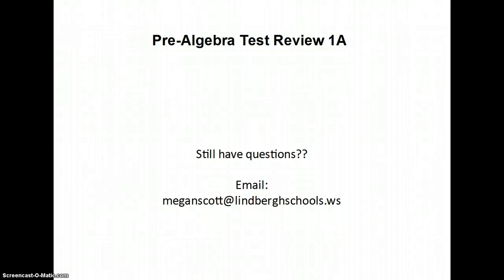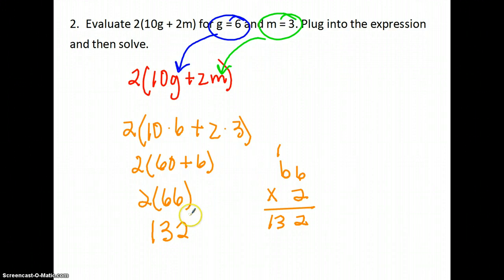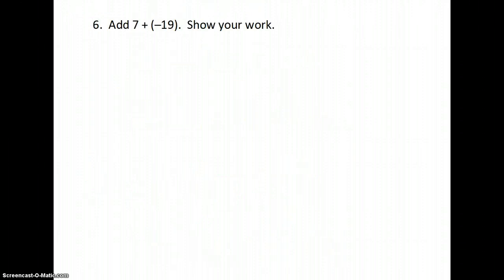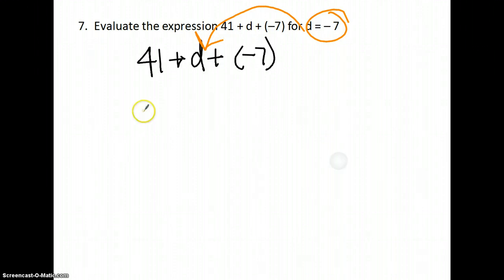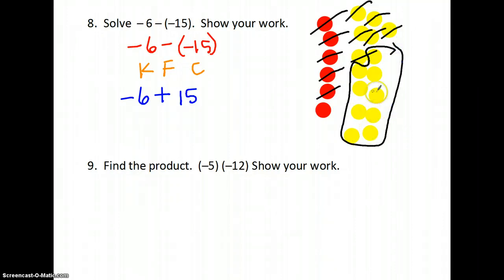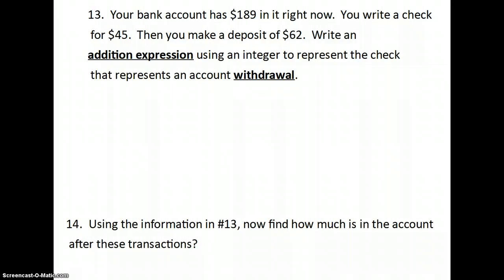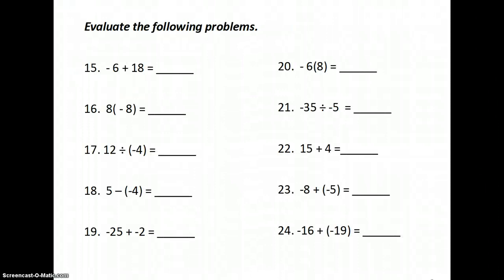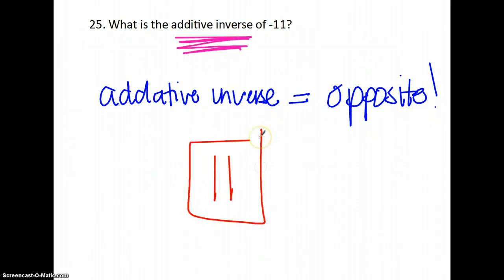Pre-Algebra Test Review 1A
Review for Pre Algebra Test 1A